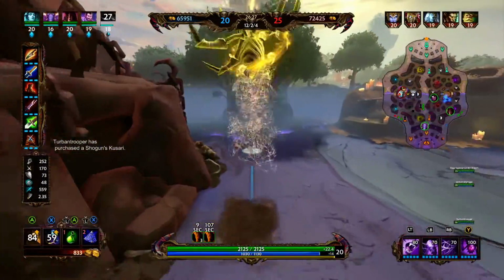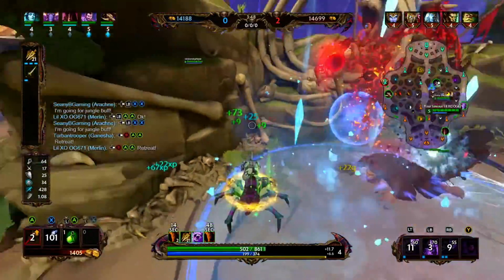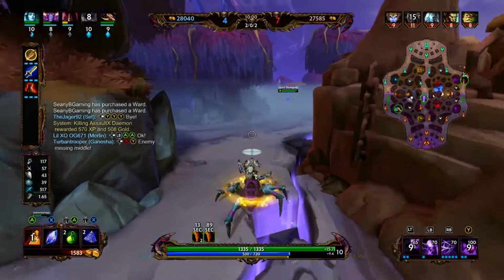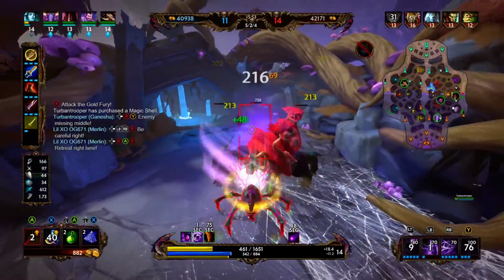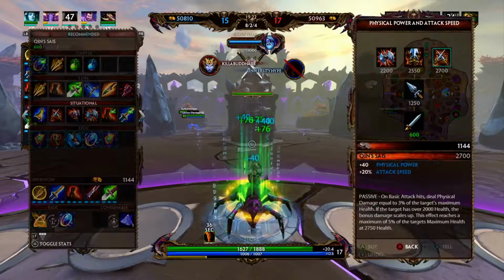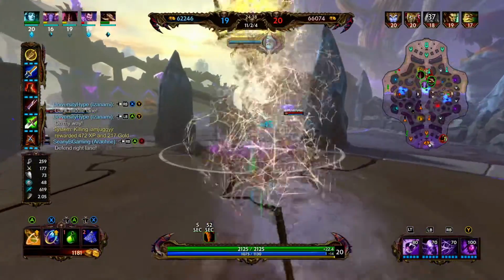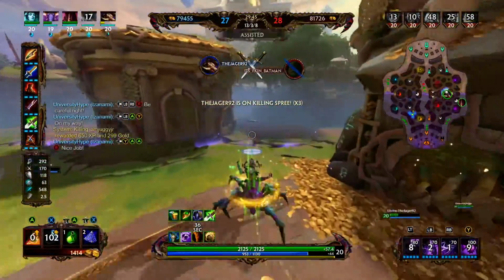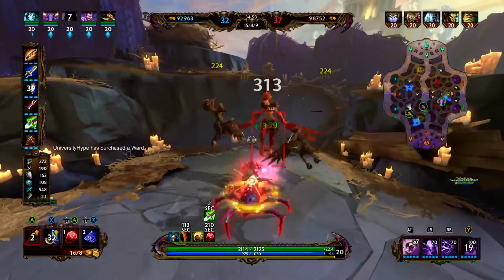SMITE HOW TO BUILD ARACHNE - Arachne Jungle + How To + Guide (Season 7 Conquest) 2020 Jungler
Arachne is really strong after recent changes to the Blade/Sword tree.  Arachne excels at dealing high amount of damage onto a single target. Arachne has a really strong early game that can help transition her into her mid and late game.  I managed to steal two objectives this game!  I had a good game playing Arachne Jungle in Smite Season 7 conquest. I hope you enjoyed the video!  Let me know your thoughts on this game. I hope you enjoy the gameplay and be sure to stop by again for more videos! Let me know which god you want to see played next.

ARACHNE JUNGLE BUILD - FULL BUILD:
Starter Item - Assassin's Blessing
1st Item - Golden Blade
2nd Item - Ninja Tabi
3rd Item - Serrated Edge
4th Item - Stone Cutting Sword
5th Item - Qin Sia's
6th Item - Toxic Blade
Sell boots for -  Mantle of Discord